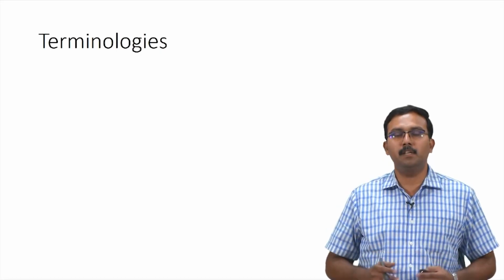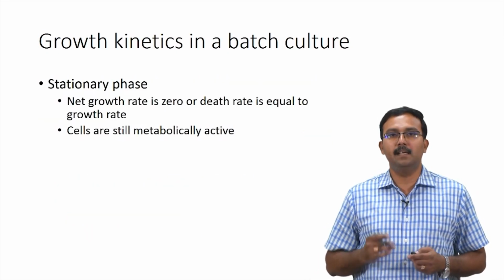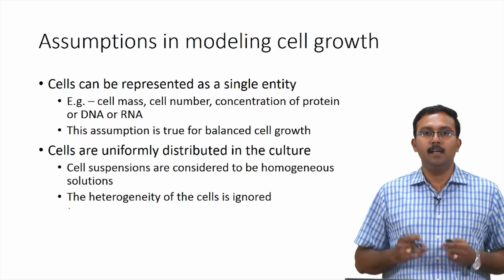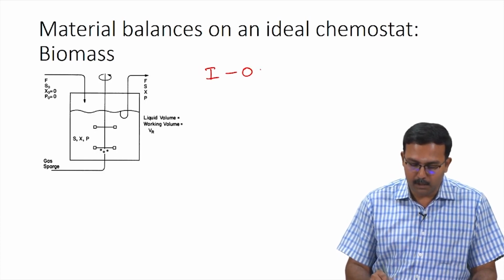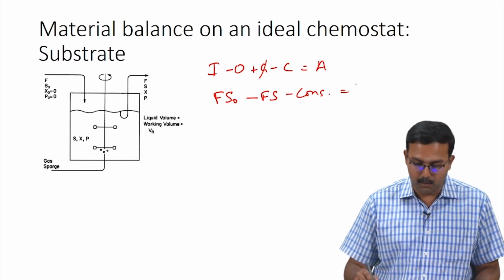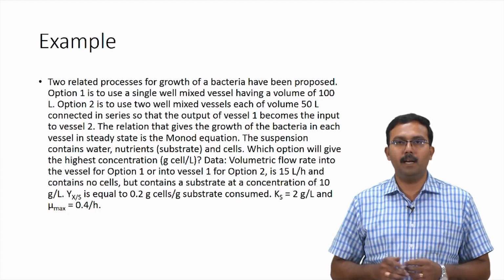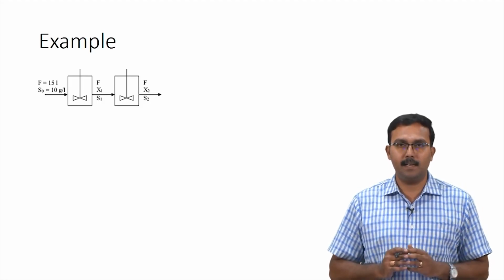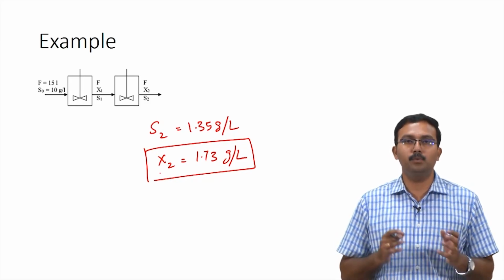Biochemical Reactions: Cell Growth